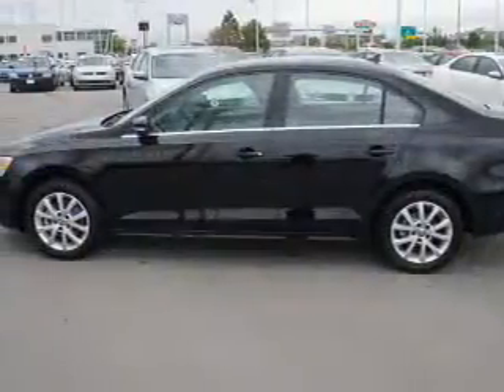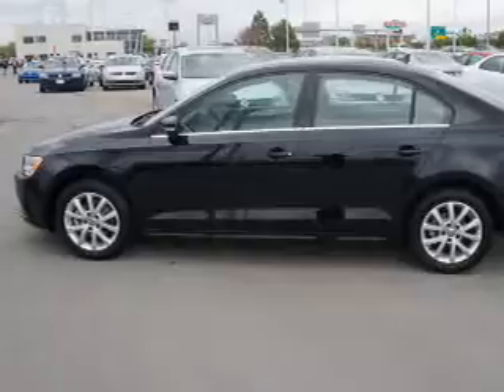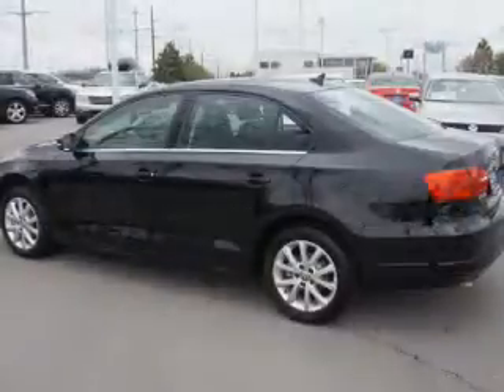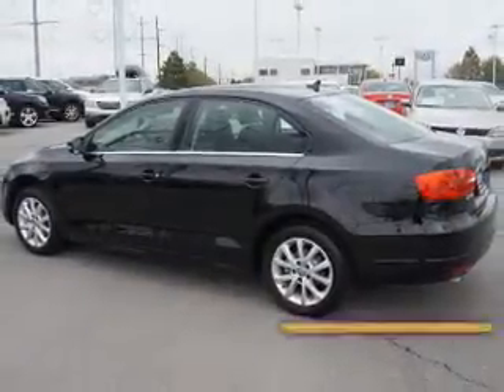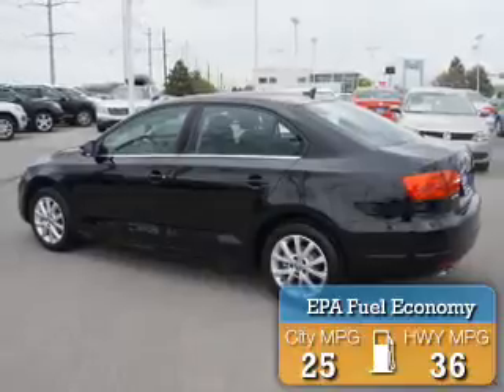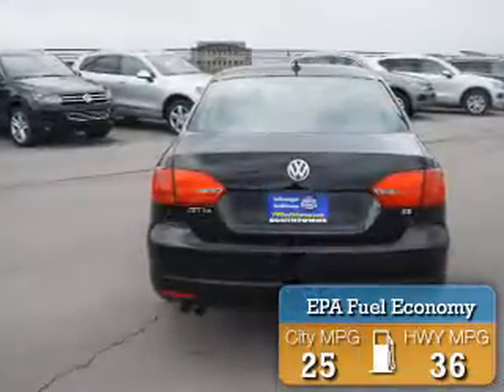2014 Volkswagen Jetta 72568 - Sandy UT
Phone:
Year: 2014
Make: Volkswagen
Model: Jetta
Trim: SE
Engine: 1.8 liter 4 cylinder FWD
Transmission: Automatic
Color: Black
Mileage: 0
Address:
VIN:3VWD07AJ2EM429949